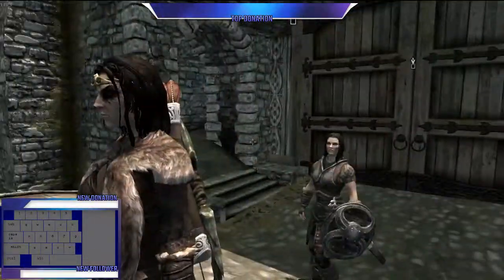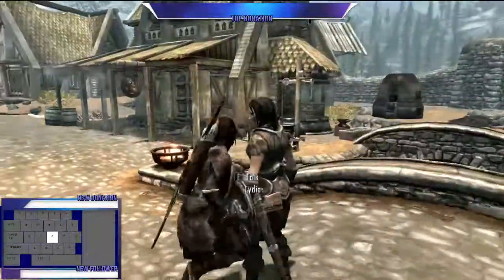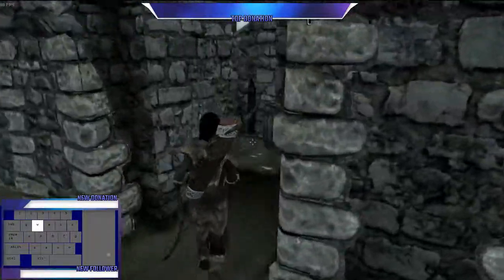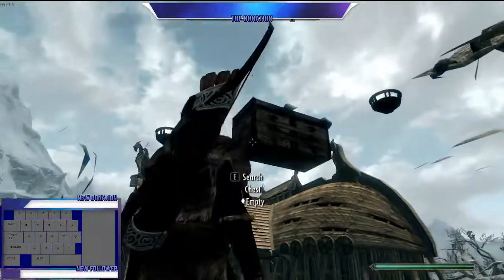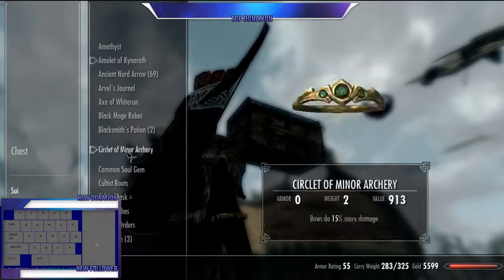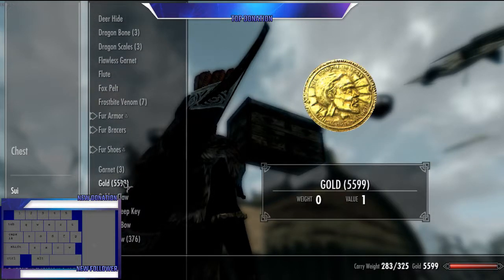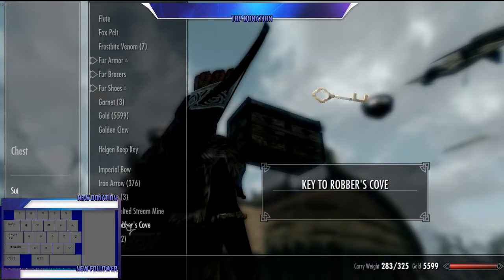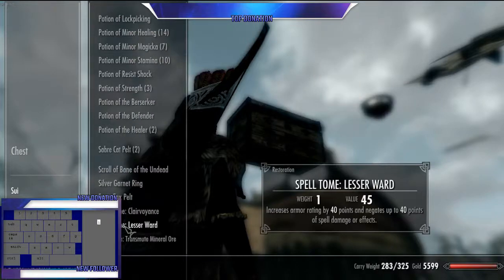Whiterun glitch for chest goodies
Hi, this is Skyrim
and this video will show you how to access a secret easter egg chest
sort-of within Whiterun!

Gaming discord

To donate and help the channel out send to me via paypal below!

Send your discord tag along with it if you want that.